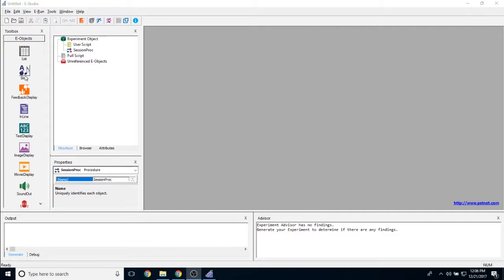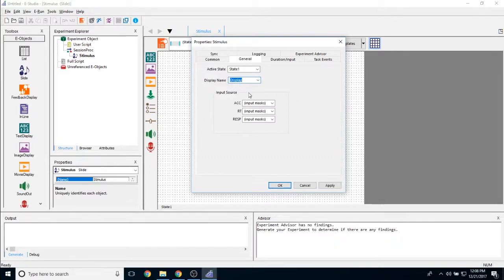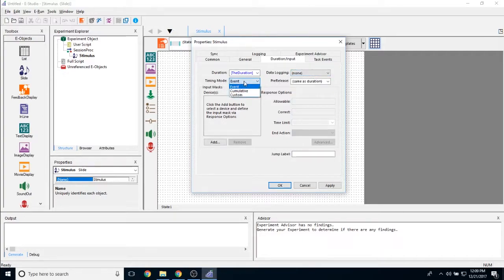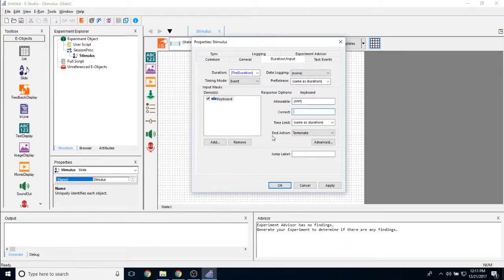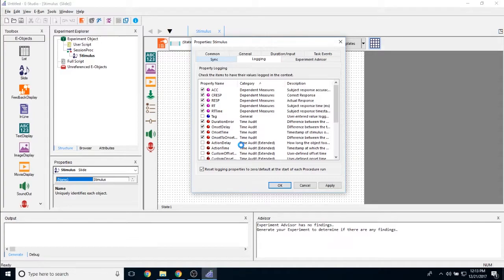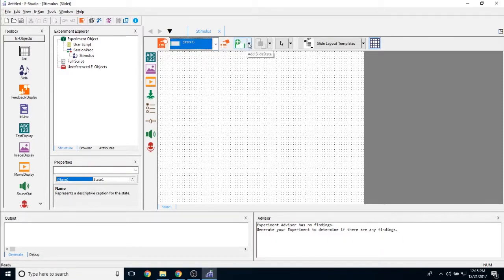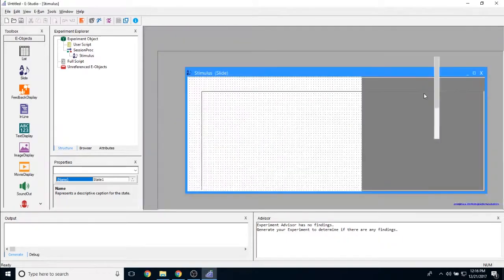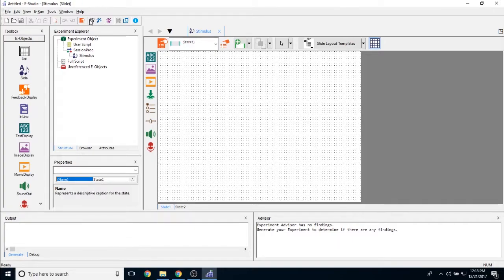E-prime 3.0 實驗軟體 - 如何進行 Slide 的設定 - PST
E-Prime 3.0 是全球心理學研究與認知科學領域的首選軟體，亦是您實驗設計需求的最佳選擇。本教學影片將深入淺出地了解 Slide 物件，帶您掌握 Slide 的各項功能屬性與設定，讓您的實驗設計更專業、數據收集更精準。

重點簡述：
✅ Slide 基礎屬性與設定：建立、命名與管理 Slide Object
✅ Timing 與 Input Mask 應用：掌握反應時間、反應輸入以及數據紀錄
✅  Slide 子物件與版面配置：文字、圖片、影片、按鈕與 Slider 等相關設定

台灣總代理：錫昌人研

更多相關資源：
Psychology Software Tools 原廠網站